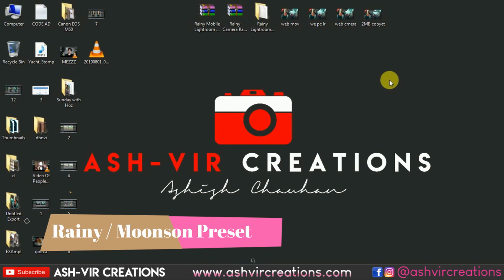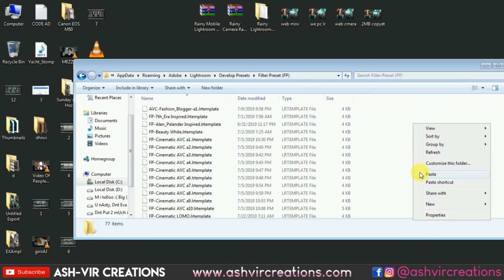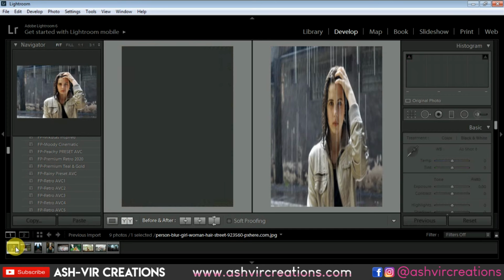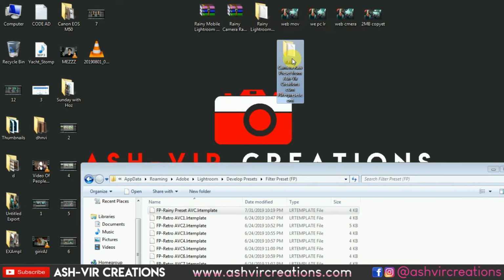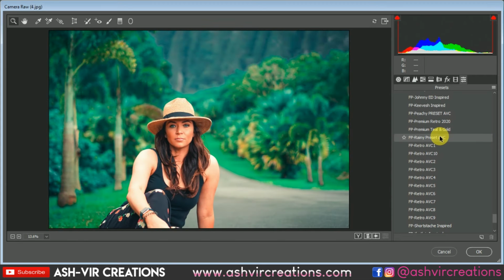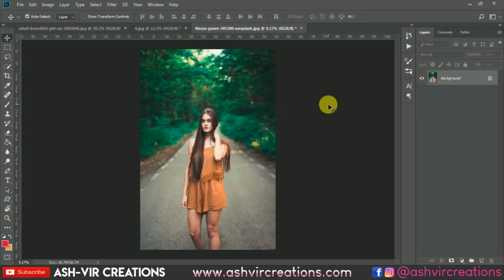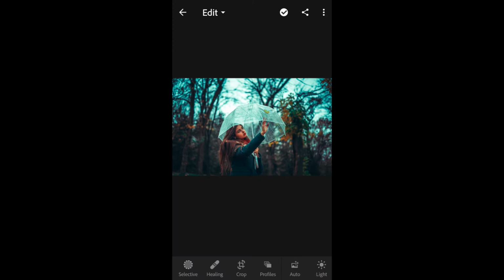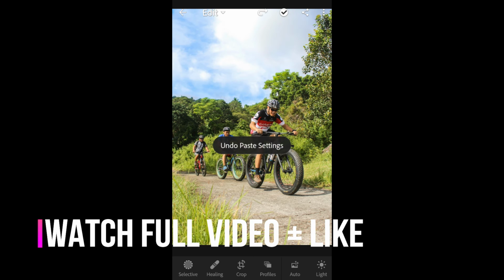Download Monsoon Rainy Mobile Lightroom Preset + PC + Camera Raw Preset for Free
LUTs